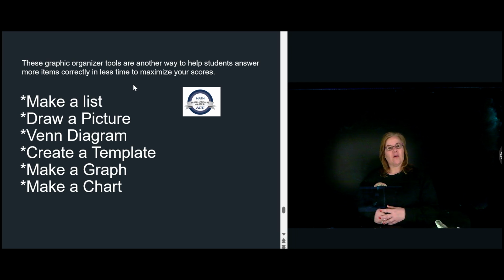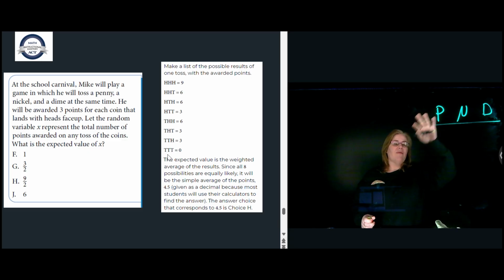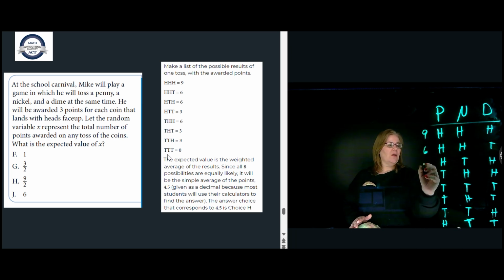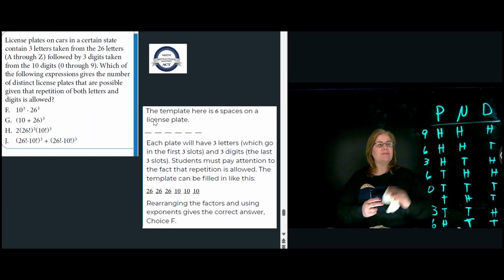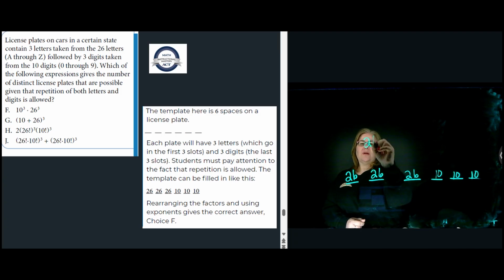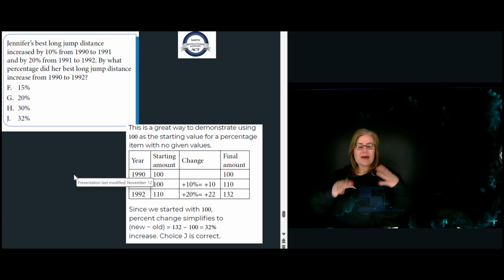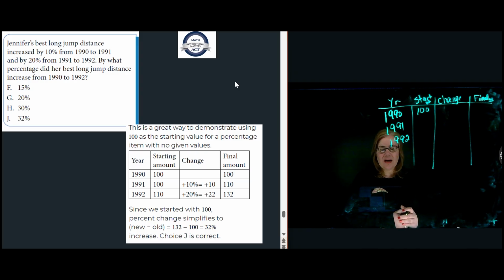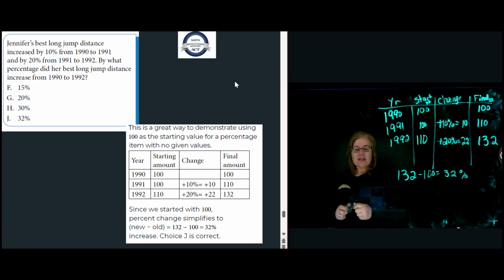MPB Math Act Lesson 19: Promoting Quality Learning Practices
Students learn how to practice effectively for ACT Math by analyzing mistakes, tracking progress, and using practice tests as learning tools rather than just assessments.